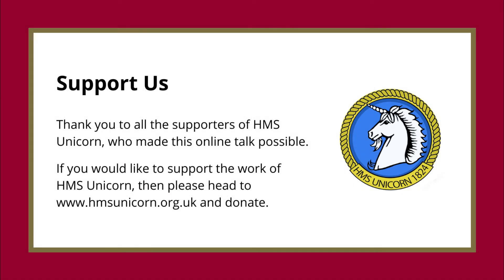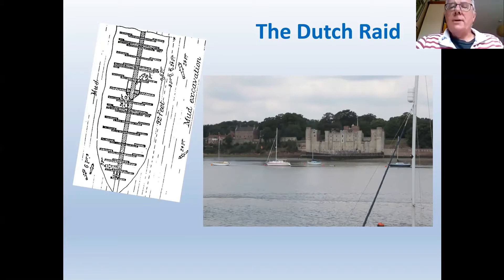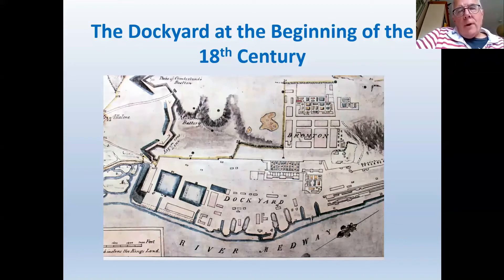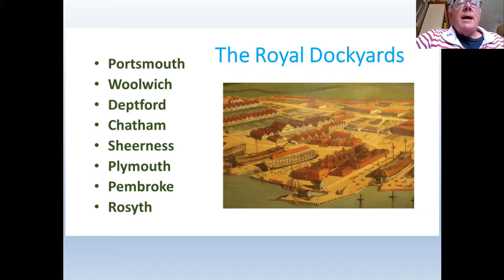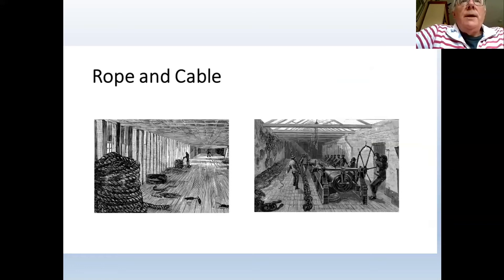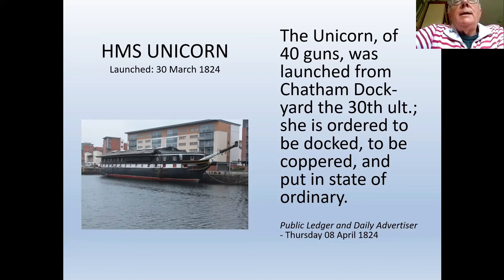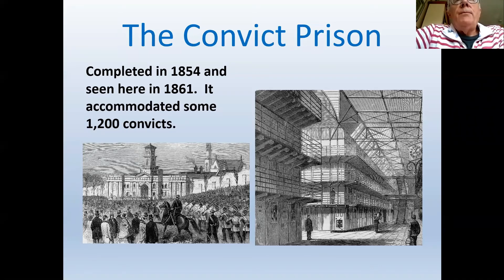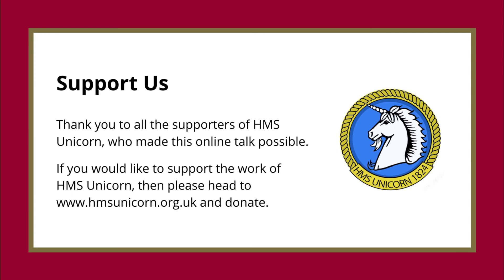HMS Unicorn Online Talk - The History of Chatham Dockyard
Founded in 1570, Chatham Dockyard quickly became one of the most important naval yards for the repair and building of warships, maintaining a pre-eminent position for the next 400 years. Located on the River Medway, in all, the yard was responsible for the construction of over 500 warships, including HMS Unicorn.

This talk looks at the history of Chatham Dockyard and its place within the overall historical context of naval dockyards and naval construction.

This talk will be given by Philip MacDougall, an author and former lecturer at the University of Kent. He has written extensively on the theme of nations preparing for war and has a particular interest in the naval dockyards (especially those along the South Coast and London) together with inter-war aviation.

HMS Unicorn is providing this talk free of charge but our work is only made possible through your support. To donate to HMS Unicorn and the Unicorn Preservation Society, please head